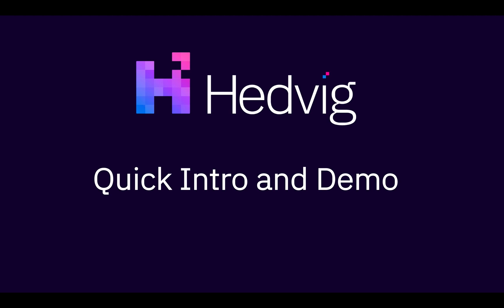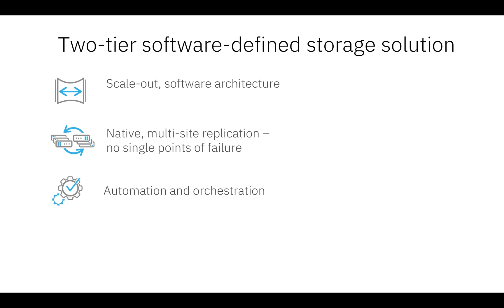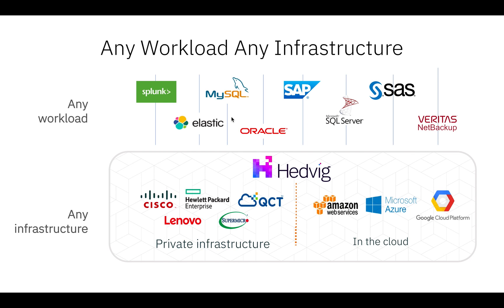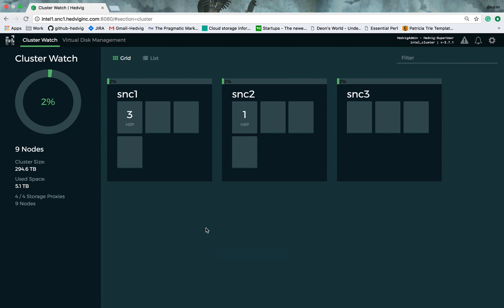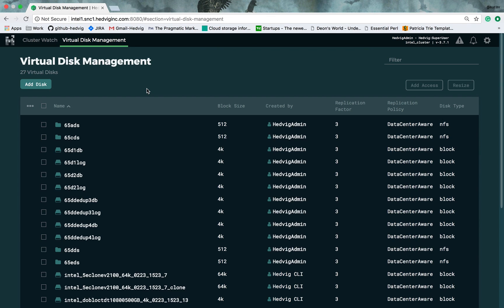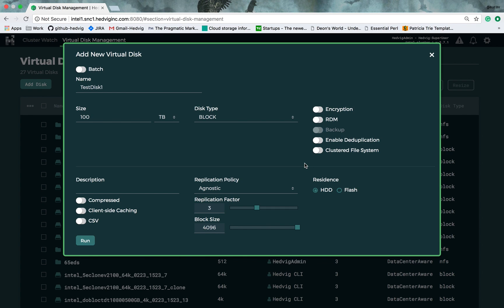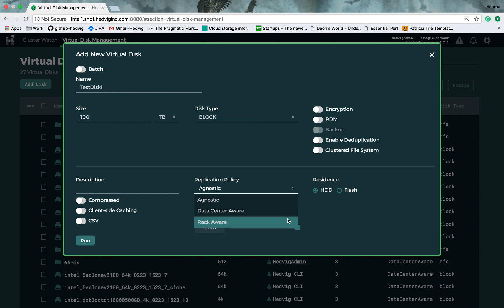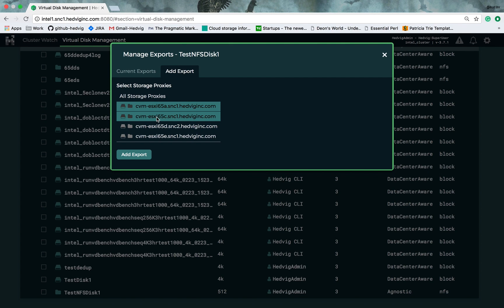Demo Video 10 minute Hedvig Overview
In this video you will hear one of Hedvig's founding engineers,  Gaurav Yadav give a quick 10 minute overview on the Hedvig Distributed Platform.